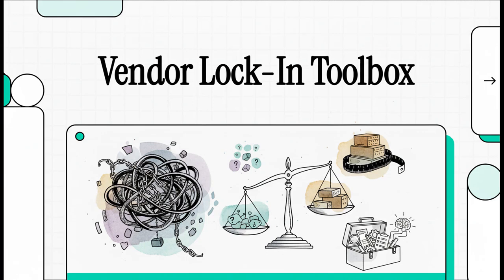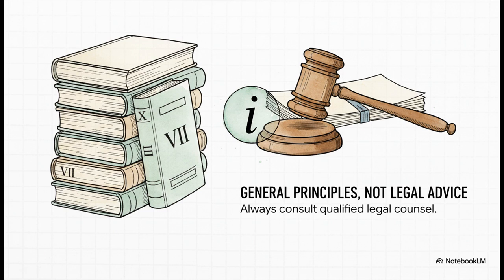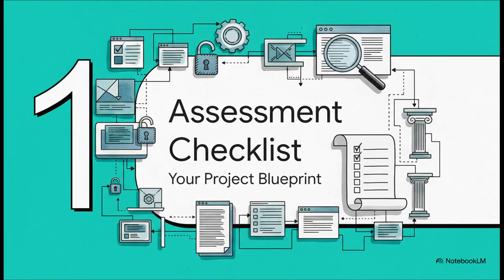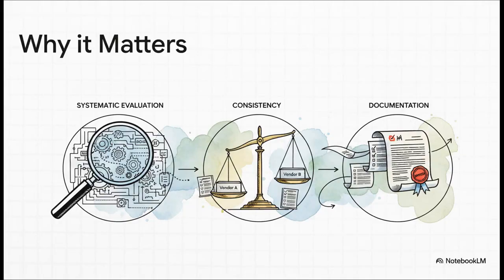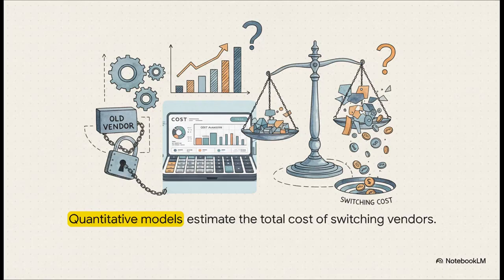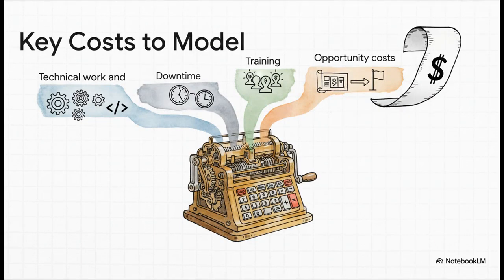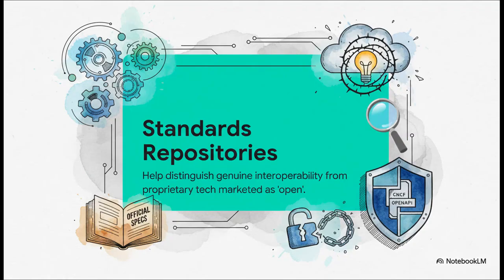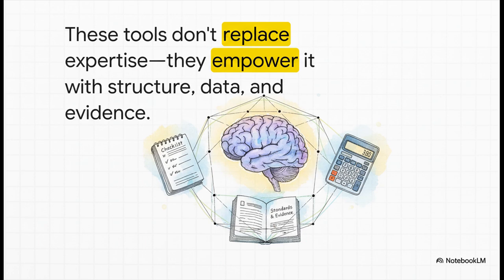The Lock-In Potential of a New Software Solution Part 6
In this insightful video, we address the often-fuzzy concept of "vendor lock in", highlighting its role as a crucial "strategic management" concern. We provide practical frameworks for effective "risk assessment" and "risk management", enabling you to make informed "business decisions". This is Module 6 in our comprehensive series on understanding this critical issue. 💼✨ This Explainer is free to use as is by Individuals and Organizations.  If you need a version with custom content or organizational branding, or collateral material, such as the report or written tutorial this Explainer was based on, contact Bob  - Chief Technologist at Virtualization Options LLC for more information. VOLLC Virtualization Options LLC - A Colorado-based Research, Education, and Advisory Organization